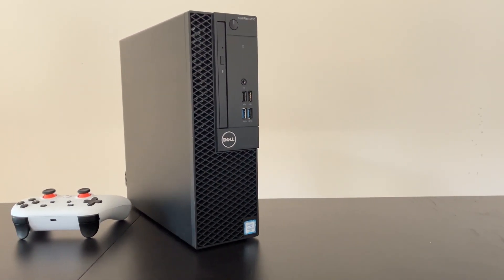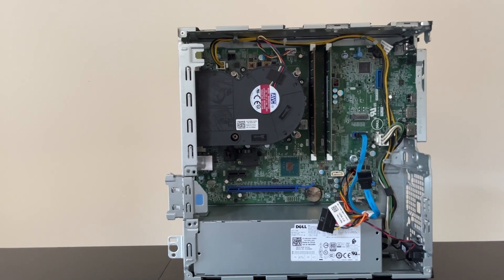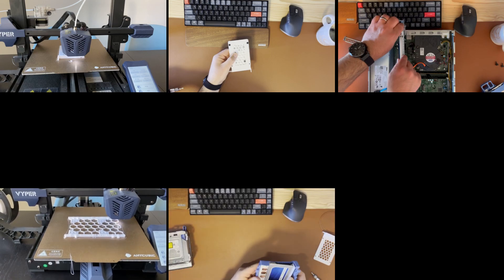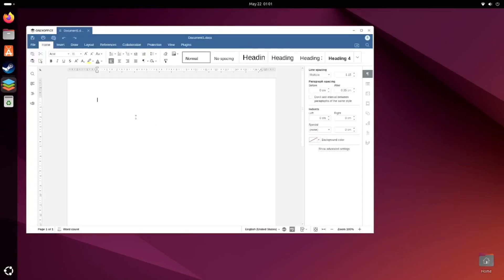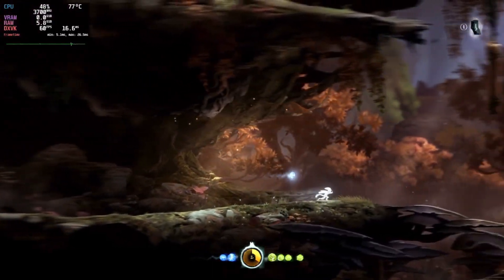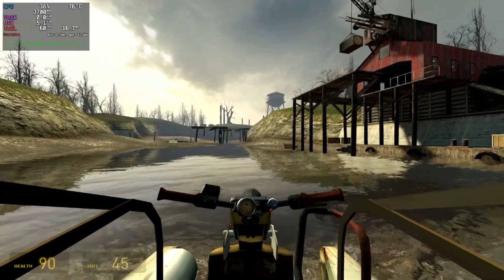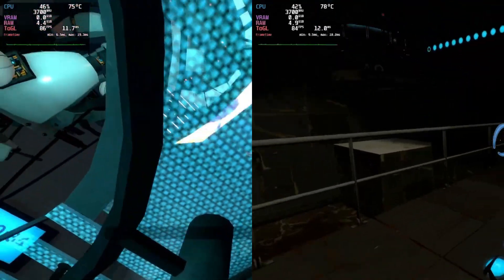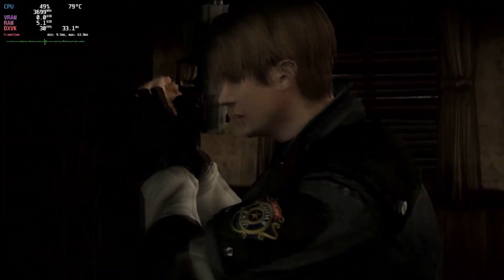Low Spec Linux Gaming is Awesome!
Here is the answer to the question that everyone probably asks themselves every day: How well does Linux gaming run on an old Dell Optiplex.

PC Specs:
CPU: Intel Core i3 6100
GPU: HD Graphics 530 (integrated)
RAM: 12 GB
SSD:  240 GB Crucial BX200
OS: Ubuntu 24.04 LTS

Timecodes:
00:00 Intro and specs
00:38 SSD installation
01:02 OS installation
01:22 Performance in day-to-day tasks
01:45 Gaming performance
03:28 Conclusion